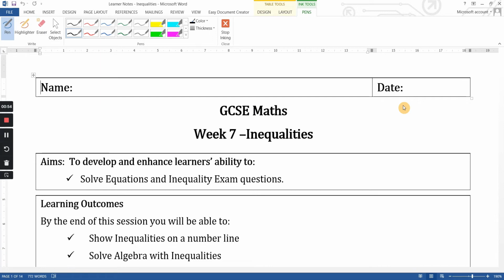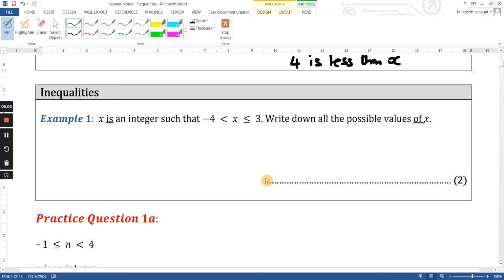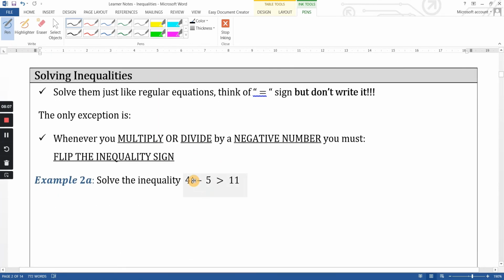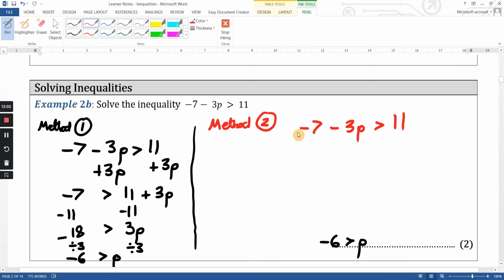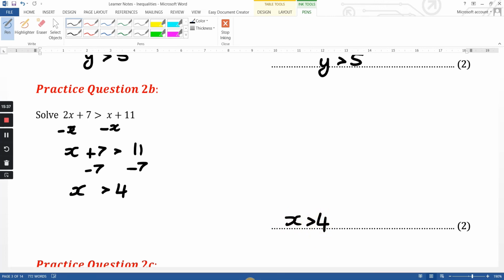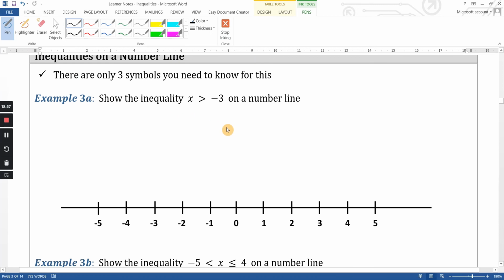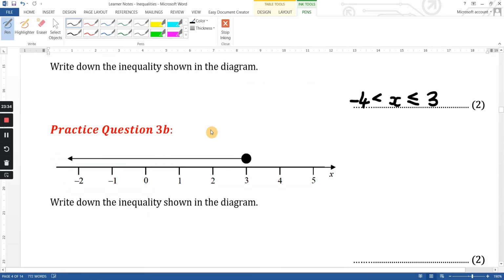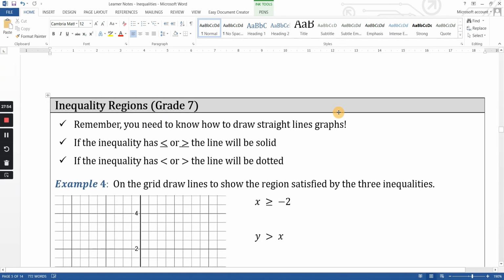GCSE Maths Inequalities (Part 1) Notes Walkthrough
This is a video walkthrough for GCSE Maths Inequalities Notes which can be found on Google Classroom (Week 7).

-- CHAPTERS --

00:00  -  Intro
01:05  -  What are Inequalities?
04:42  -  Practice Question 1
06:50  -  Solving Inequalities
12:37  -  Practice Question 2
16:43  -  Inequalities of a Number Line
19:30  -  Practice Question 3